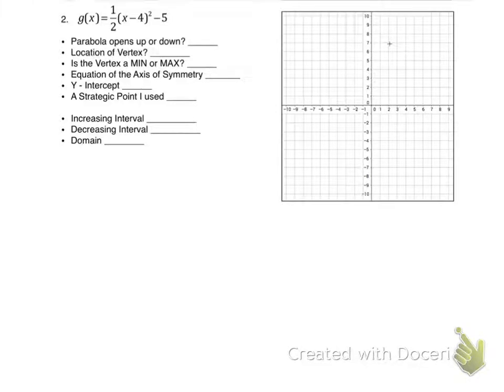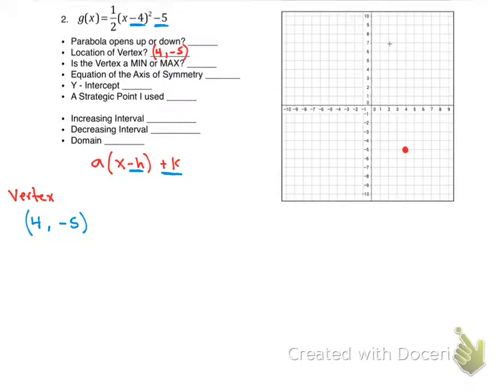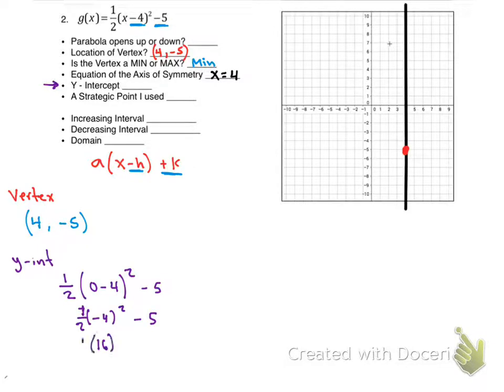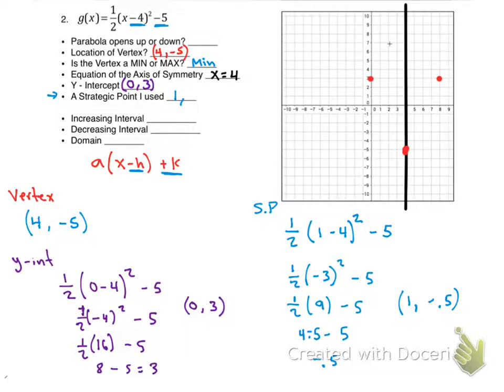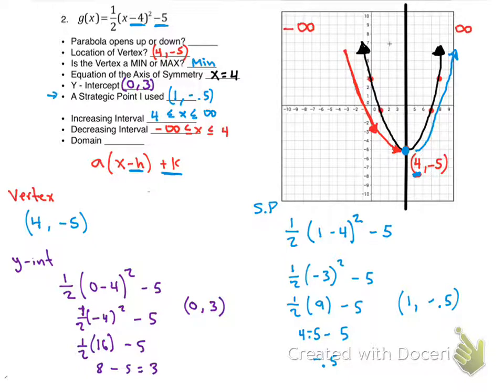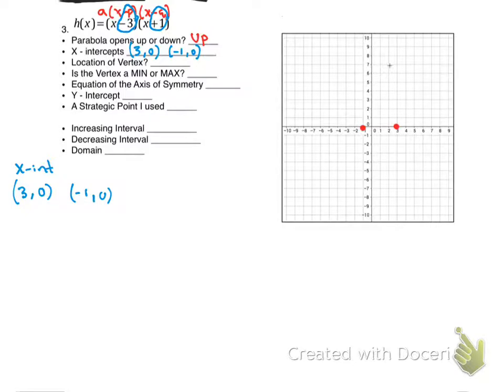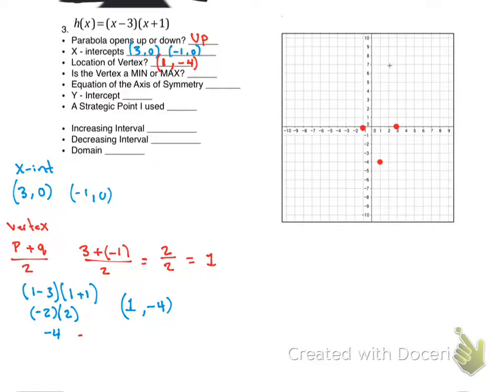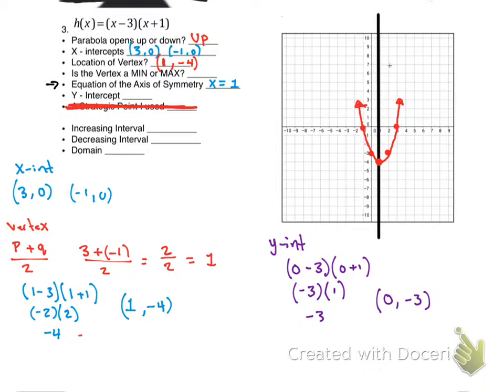Unit 2 Study Guide Problems 2 & 3